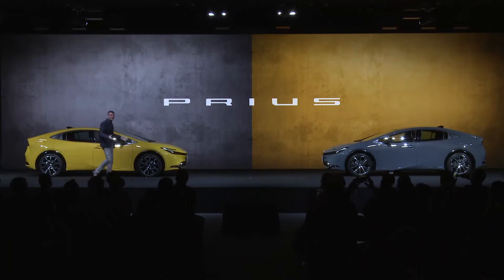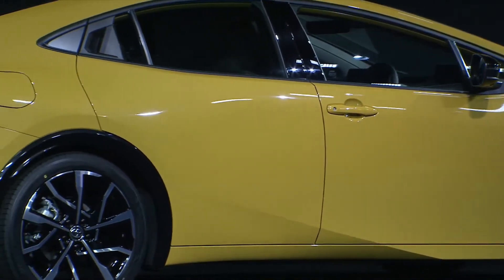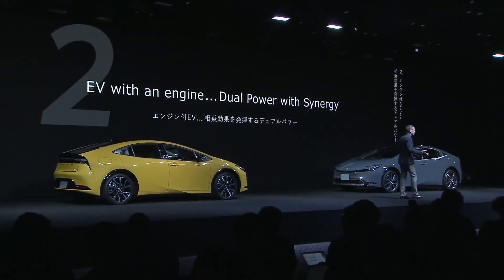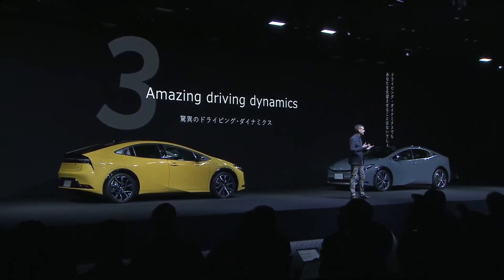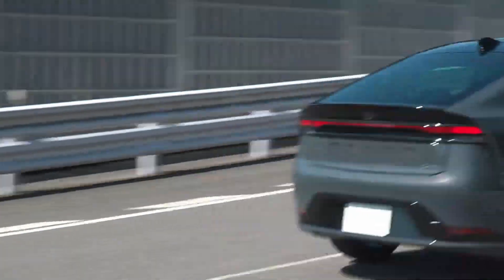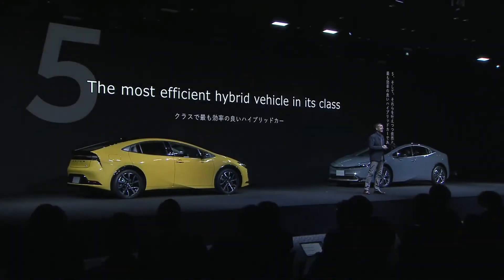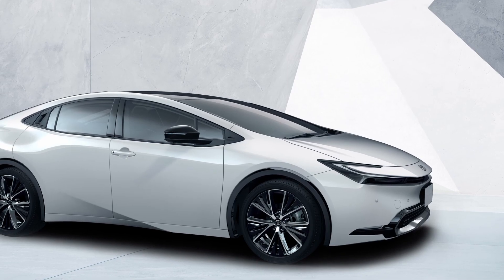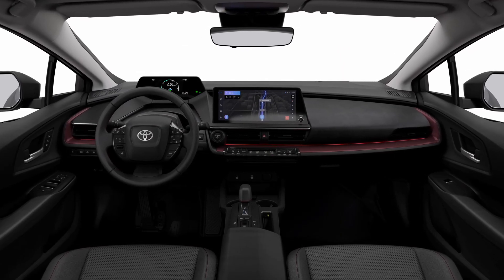All-New Toyota Prius 2023 | PHEV & HEV | Reveal, Design & Specs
Toyota has unveiled the all-new Prius for the first time globally, with Series Parallel Hybrid (HEV) models to launch in winter this year and Plug-in Hybrid (PHEV) models to launch in spring 2023.

2.0-liter Plug-in Hybrid System

The new Prius comes with Toyota's first 2.0-liter Plug-in Hybrid System to deliver acceleration and quietness that are dramatically improved from the previous model. The combination of a high-efficiency Dynamic Force Engine and lithium-ion batteries for high output drive achieve maximum system output of as much as 164 kW (223 PS) while maintaining the same level of fuel efficiency as the previous model. This version has outstanding dynamic performance with the powerful acceleration of a PHEV, achieving 0-100 km/h in 6.7 seconds.

2.0-liter / 1.8-liter Series Parallel Hybrid System

    This version of the new Prius employs the latest Series Parallel Hybrid System. It offers satisfying acceleration and responsive driving in a car that reacts as expected while maintaining the same level of fuel efficiency as the previous model. Maximum system output is 144 kW (193 PS) for the 2.0-liter version, which is 1.6 times higher than the previous model, achieving an appropriate dynamic performance for the sporty new Prius.

Timeline:
0:00 Reveal
4:06 Exterior & colors
4:55 Interior
5:13 Driving scenes

Source : Toyota